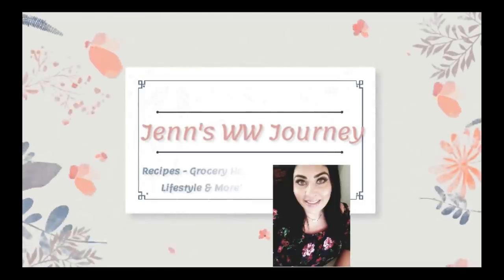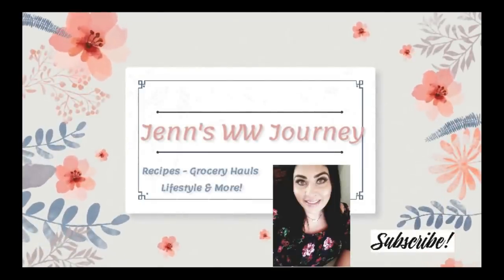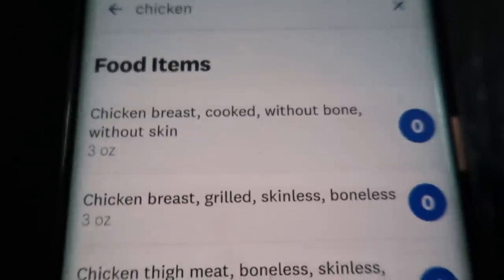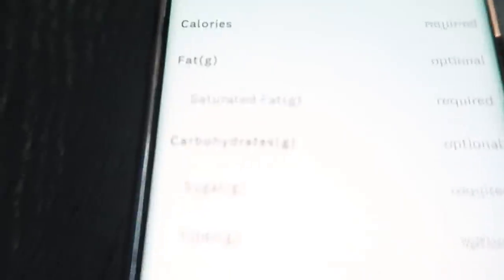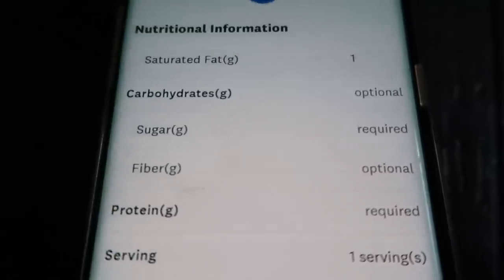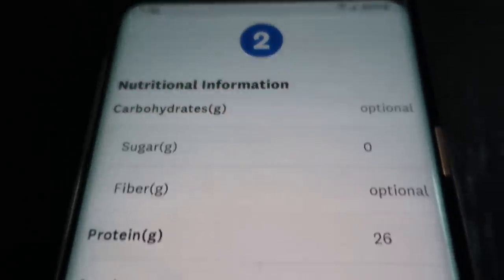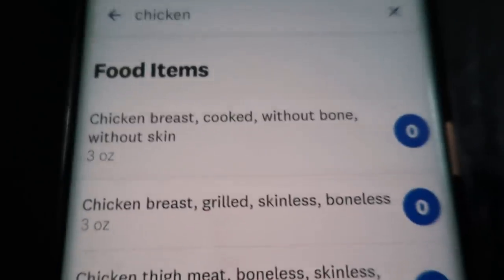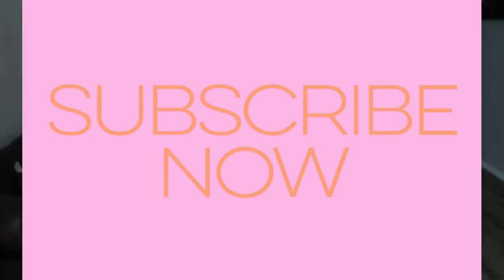THE SECRET TO WW FREESTYLE!! | 2-2-1 METHOD & WHY IT WORKS! | WEIGHT WATCHERS!!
I am SO excited about this video!  I've been getting  TON of questions about my 2-2-1 method, how I track zero point foods and how I determine the points.  I go into detail in this video so I hope it helps answer all of your questions!  Enjoy!! XO

HELP! I'M NOT LOSING WEIGHT ON WW FREESTYLE VIDEO

Code- jennswwjourney

Code- jennswwjourney

Code- jennswwjourney

Code- jennswwjourney

HAPPY MAIL!!!